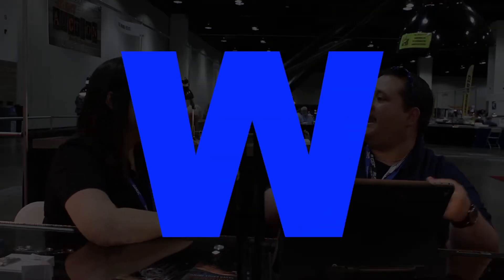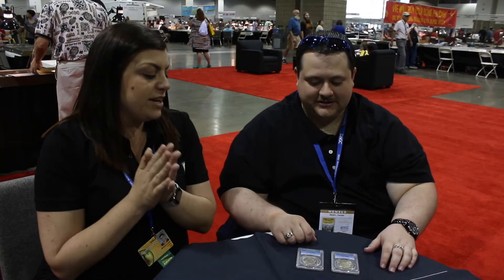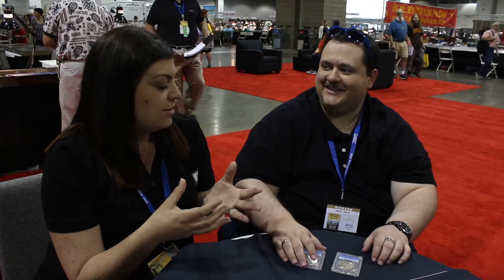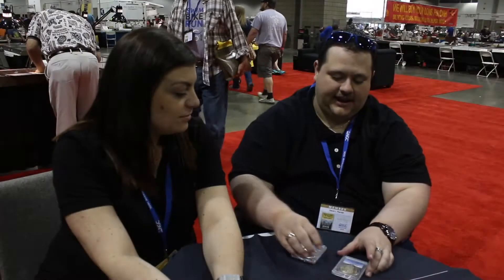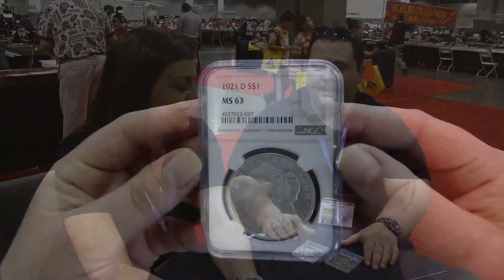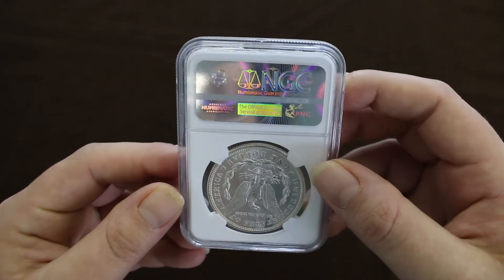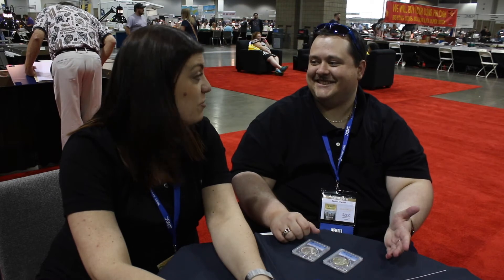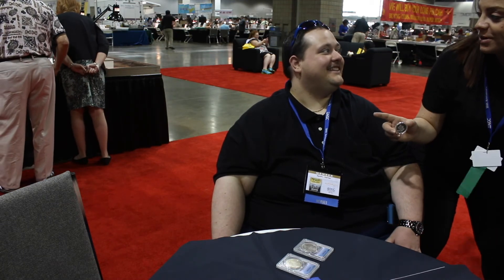Down Time With Dave - Denver Mint Morgan Dollar ✔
Down Time With Dave - Episode 3 Of 3
David talks about the special Morgan Dollar he gave me as a gift.